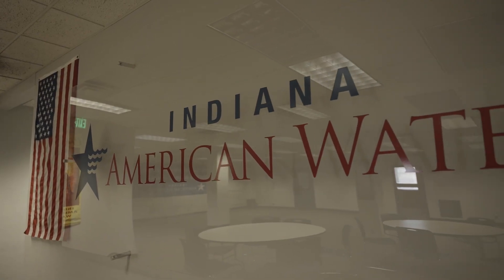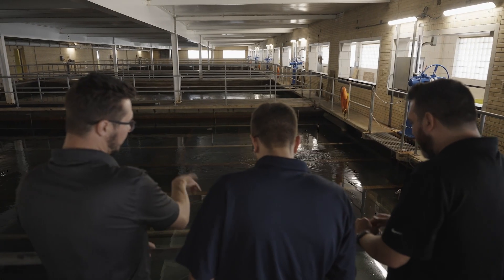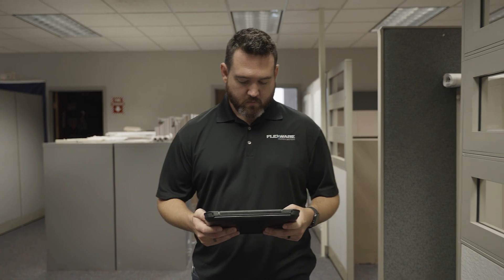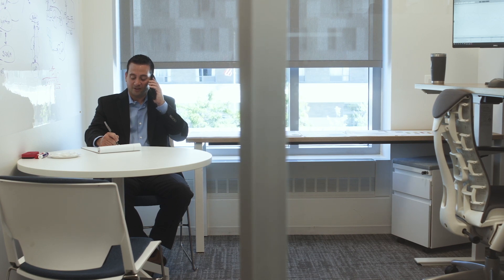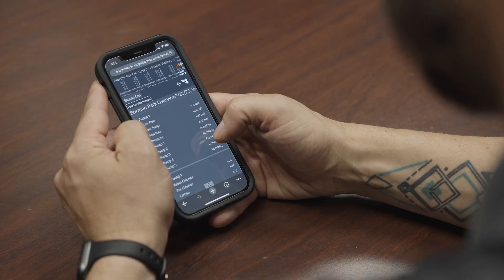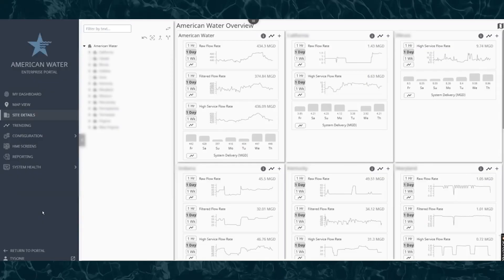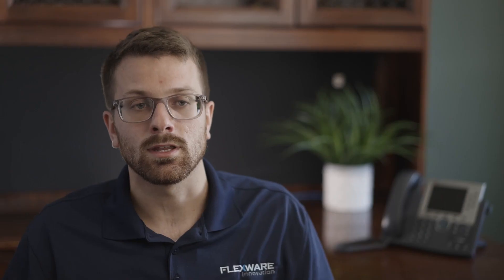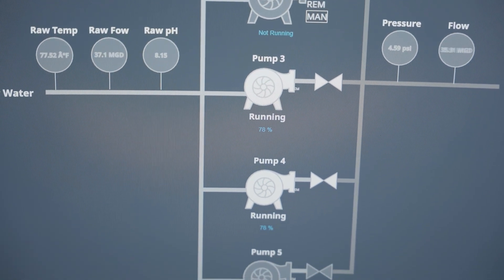Largest Publicly Traded U.S. Water/Wastewater Company Benefits from Enterprise Solution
More organizations are bringing Information Technology (IT) and Operations Technology (OT) together to assist in business decisions at every level of the organization. American Water teamed up with Flexware Innovation and Automated Controls Concepts (ACC) to create an Ignition ecosystem for SCADA/HMI standards, central data collection and analysis, and integration with other backend systems to support data-driven decision-making across the company. This project was the first and largest-scale standardization of their operational technology systems, and consisted of converting an outdated SCADA system to a modern system that is ISA 101-compliant. Ignition Perspective and Cirrus Link MQTT modules were included as key parts of this solution.

This project was a 2022 Firebrand Award Winner!